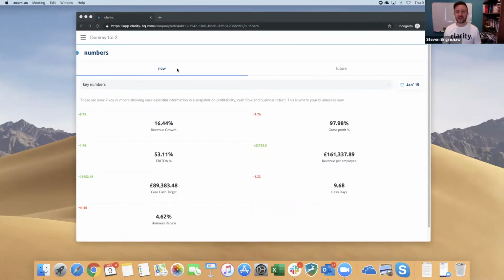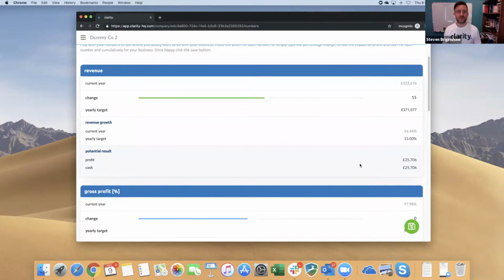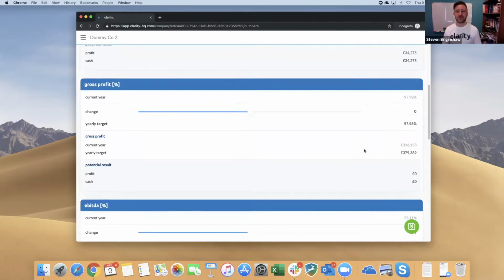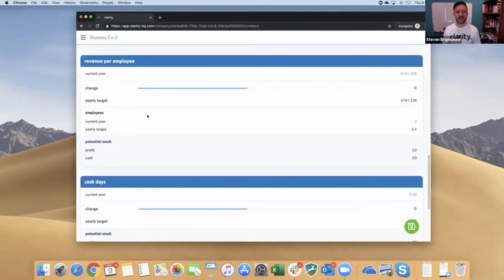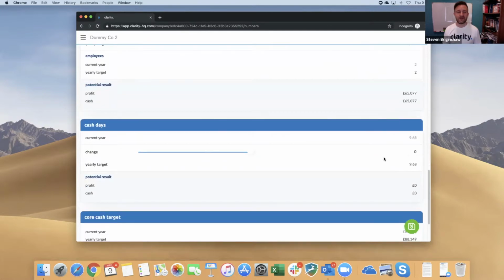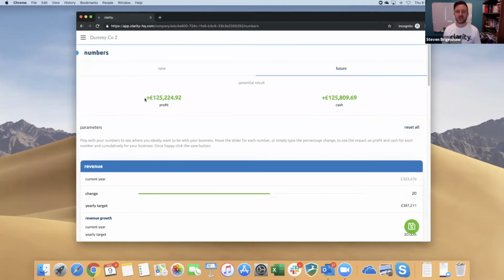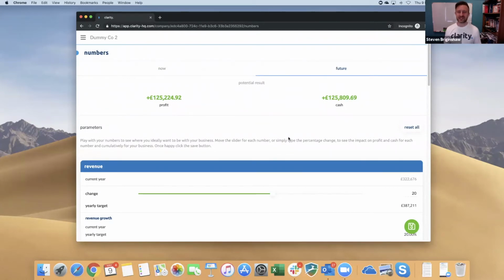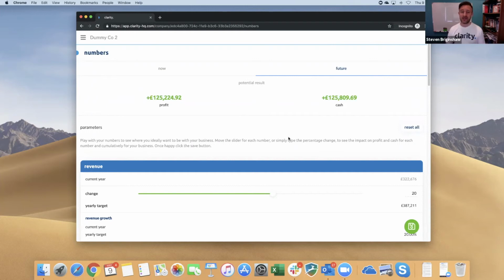Setting Targets From 7 Key Numbers | Clarity HQ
How to set targets from the 7 key numbers on the Clarity platform